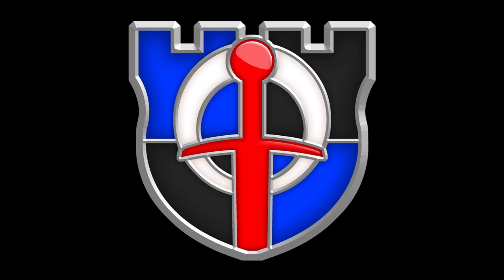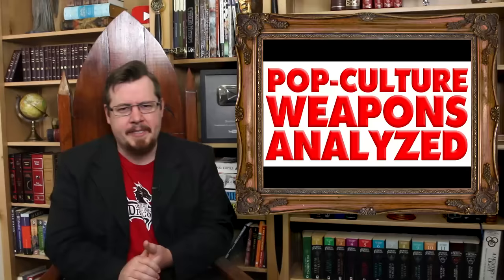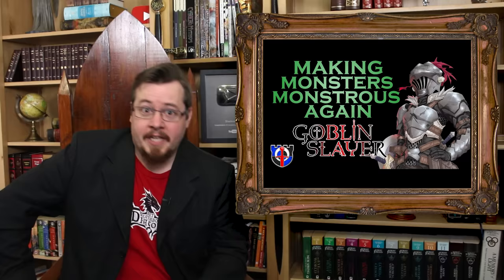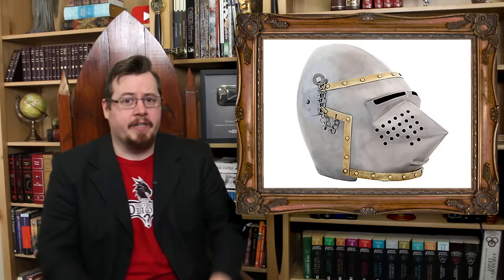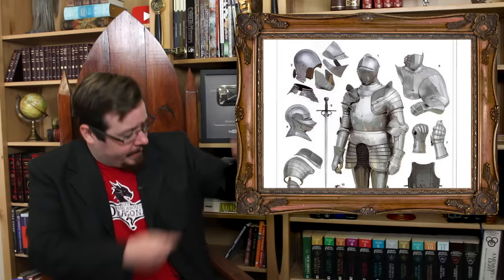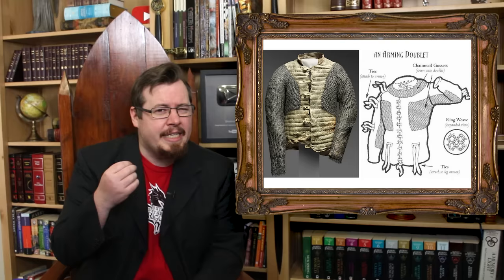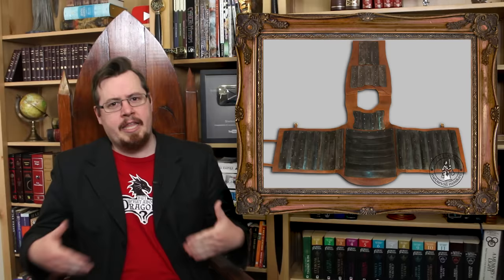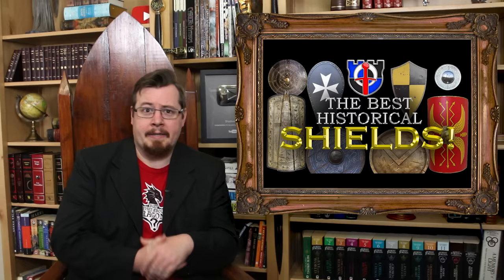How realistic are Goblin Slayer's weapons, armor and tactics?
A detailed review and analysis of the weapons, armor and tactics used by Goblin Slayer from the Anime of the same name, comparing them to the weapons and armor from the historical medieval period.